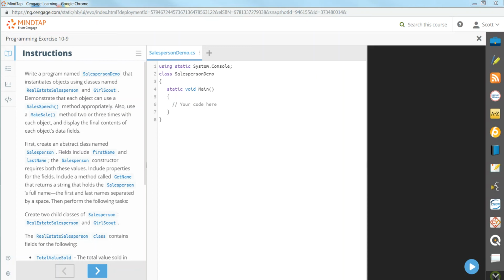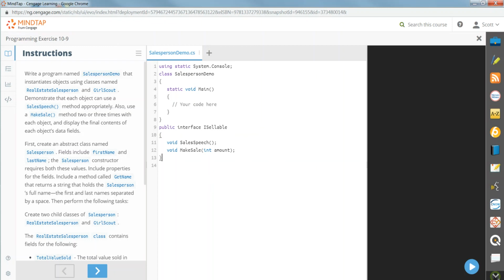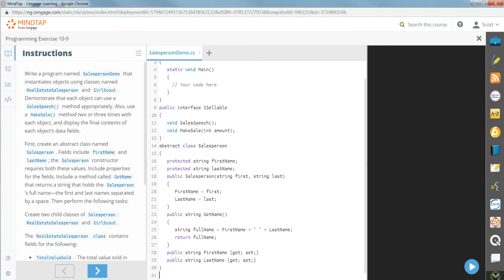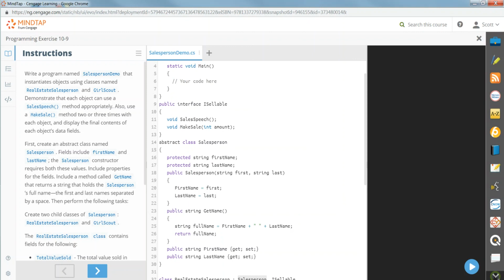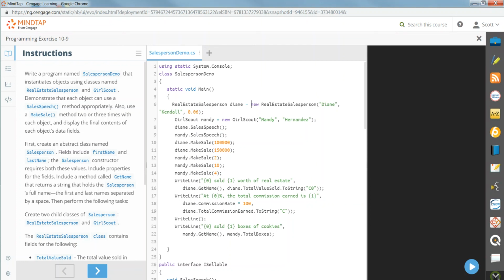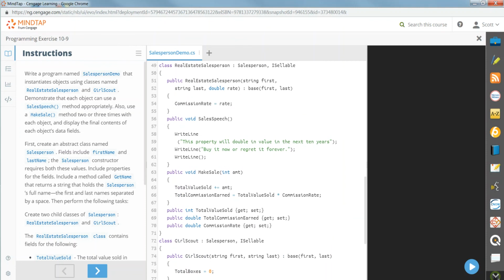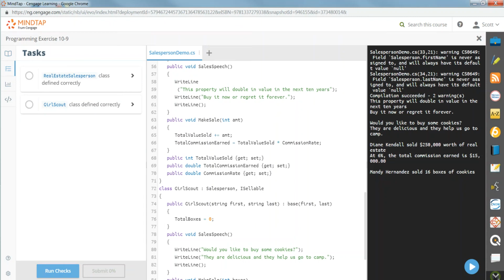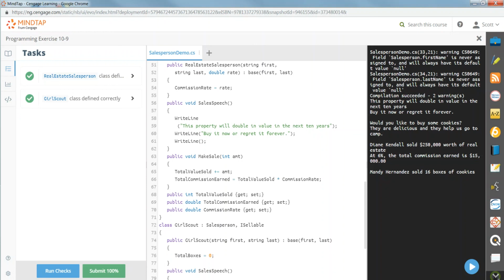COP2360 Programming Exercise 10-9